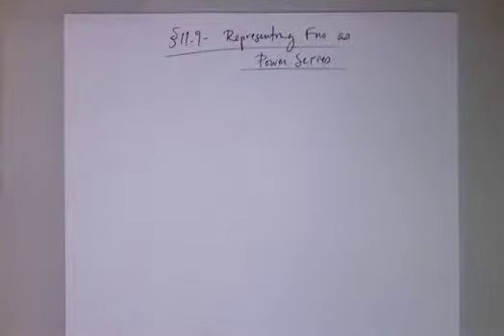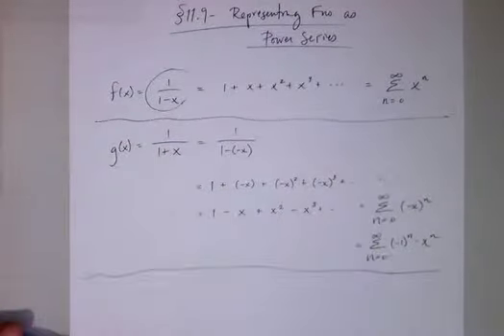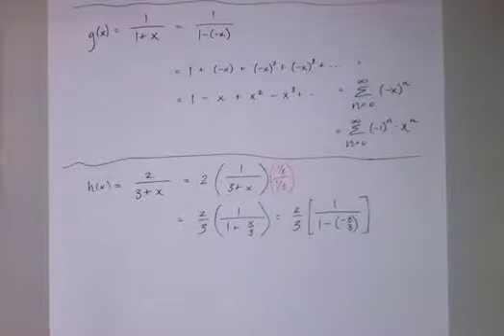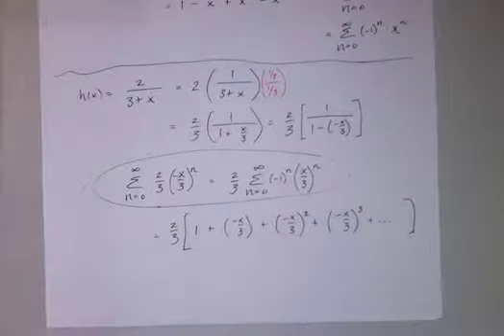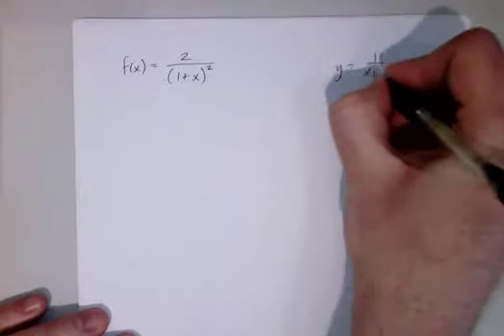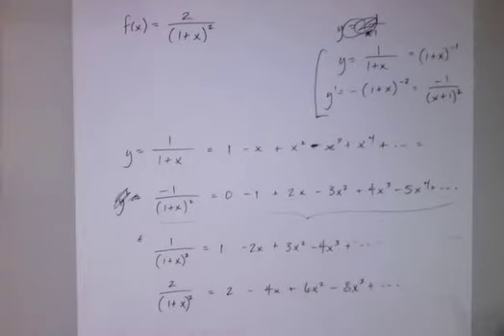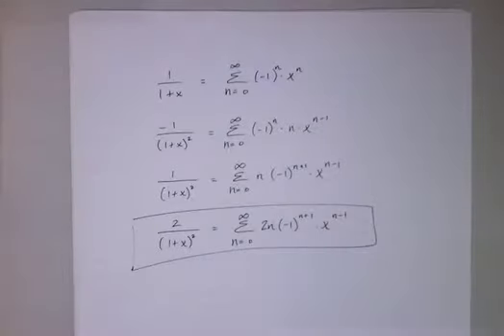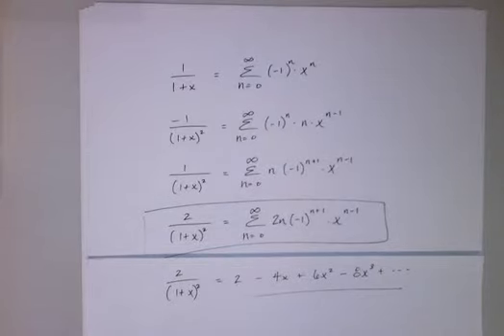Calculus Video 168 - Representations of Functions as Power Series 01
Manipulation (including differentiation & integration) of power series